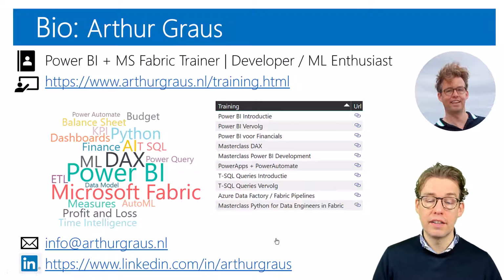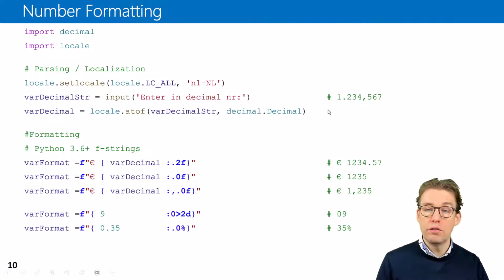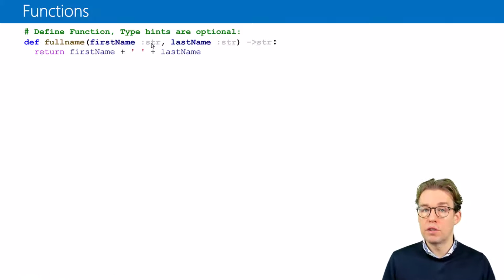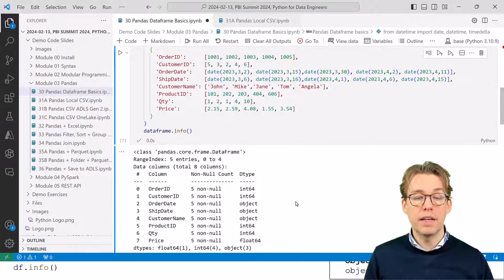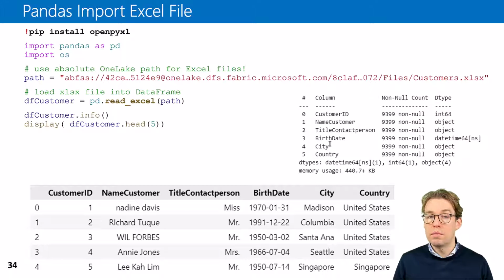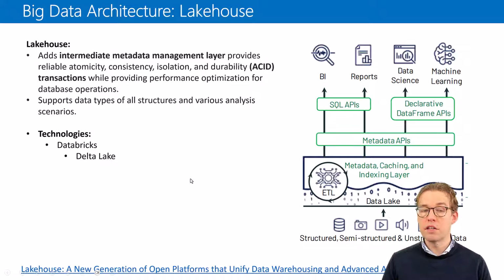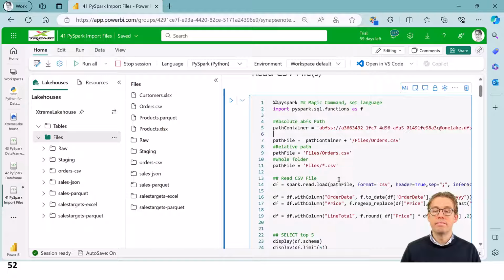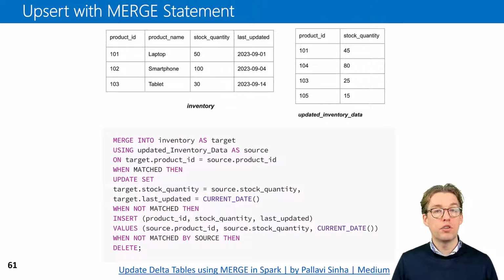How to use Python in MS Fabric for Data Engineers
The world of data engineering is changing. Being fluent in T-SQL is not enough anymore. Whether you want to implement a Delta Lake using Data Bricks, use Jupyter Notebooks to analyse your data or built a ETL pipeline in Microsoft Fabric, Python is the new kid on the block.

In this demo filled session I will get you up to speed with Python and learn you all the tips and tricks you need to know. The following topics will be covered:
- Syntax overview
- Leverage Jupyter Notebooks in Fabric
- Data Wrangling with Pandas
- Select, Group, Filter and Join data
- Extract data from SQL Server, CSV files and Parquet files
- Load data into a Lakehouse as Parquet files and Delta Tables